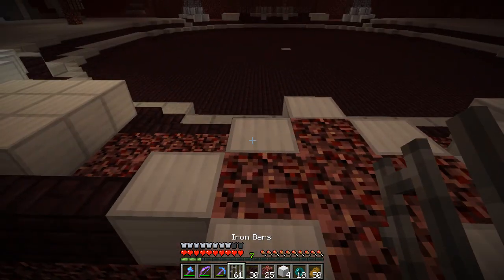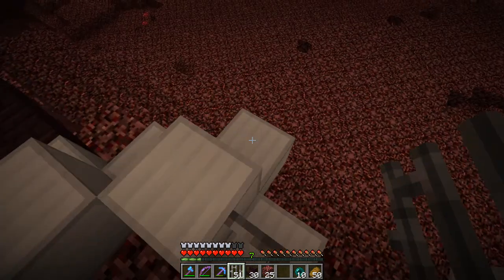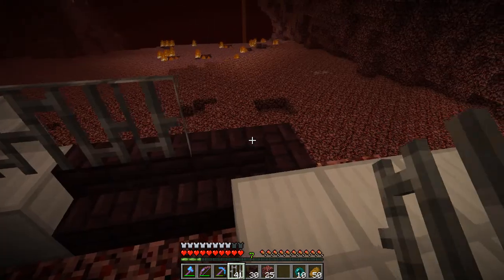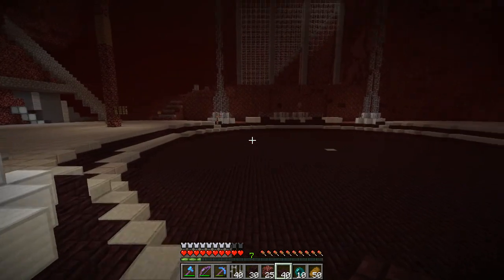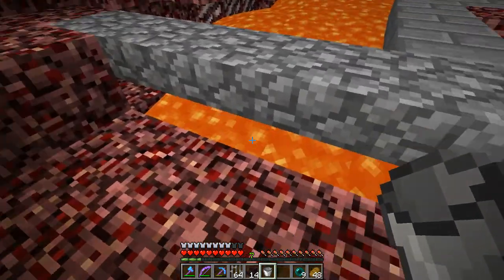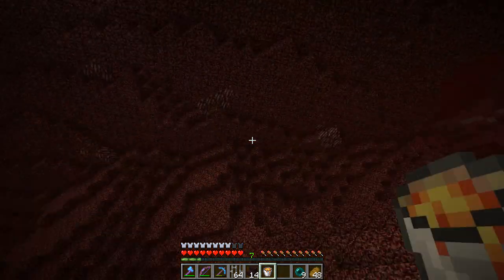[Lets Play] Hypermine Vanilla :: E07 - Hanging the Nether Hub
*** --- HYPERMINE LINKS --- ***